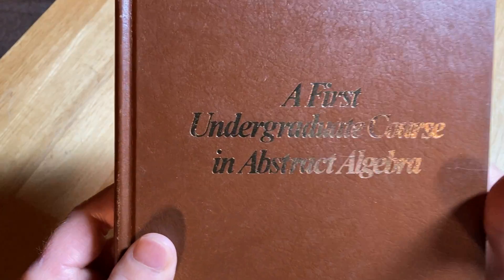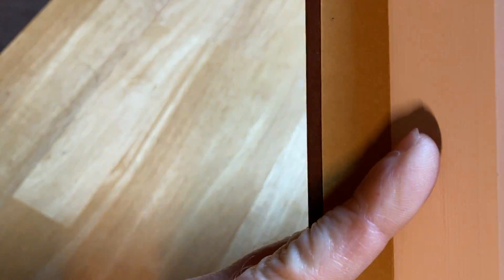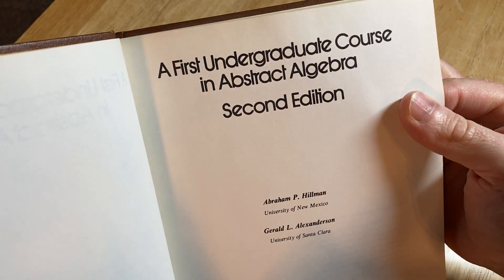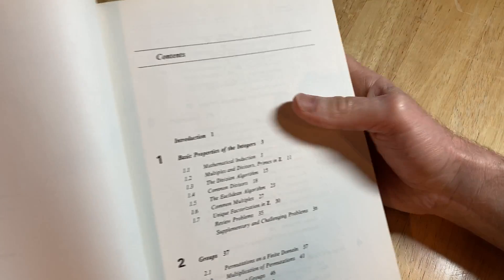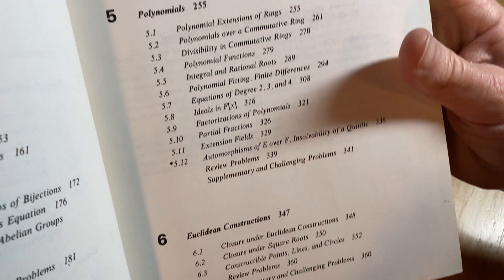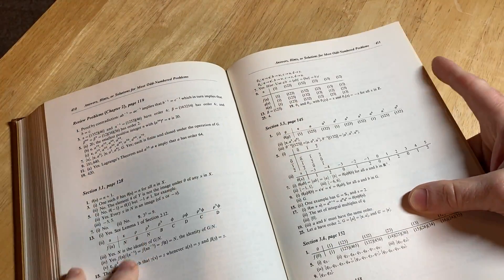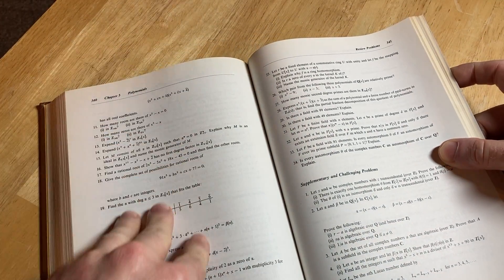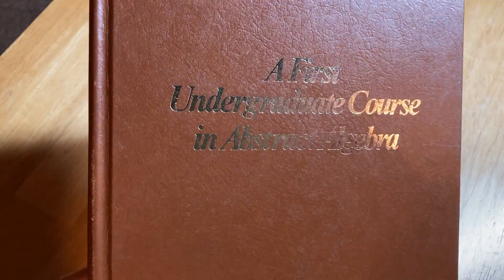Getting Started with Abstract Algebra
My Courses || This is a book which you can use to start learning abstract algebra. It is called Abstract Algebra: A First Undergraduate Course and it was written by Hillman.